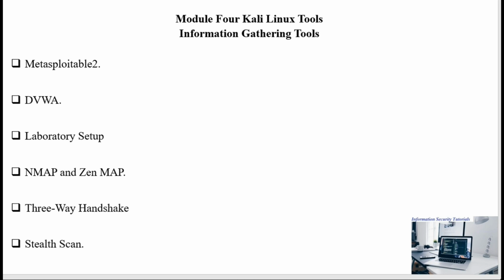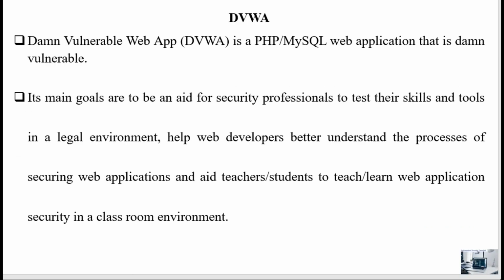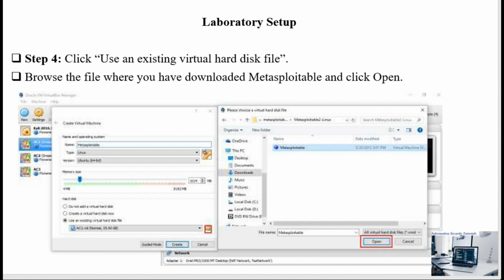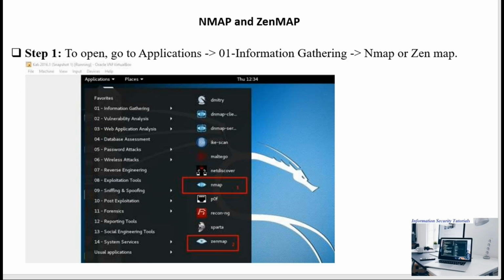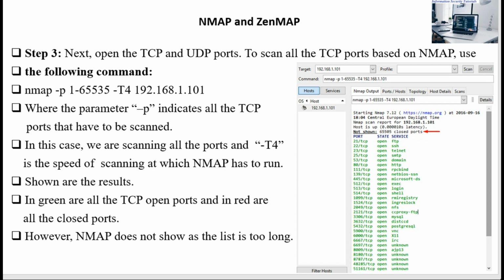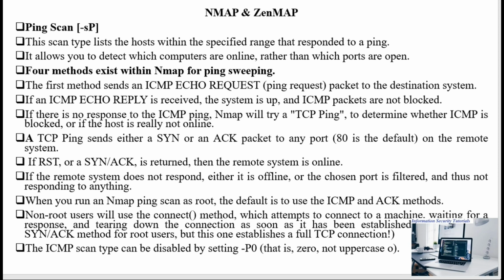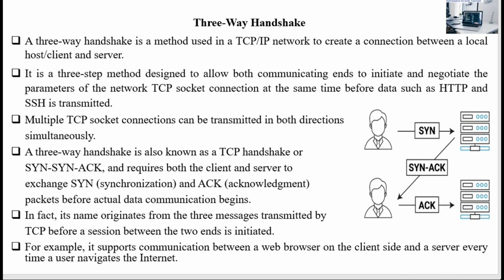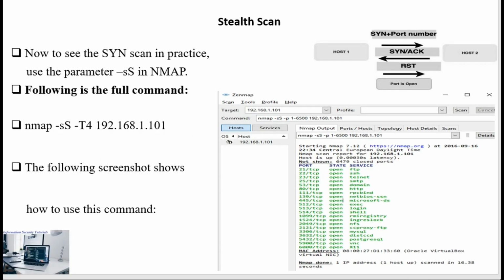Information Gathering Tools (NMAP & ZenMAP)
In this video, I will discuss information gathering tools (Nmap and Zenmap) then, briefly discuss Metasploitable2 and DVWA and learn how to install them.